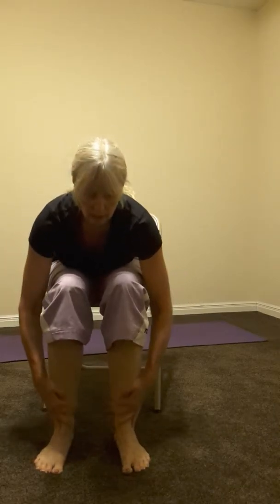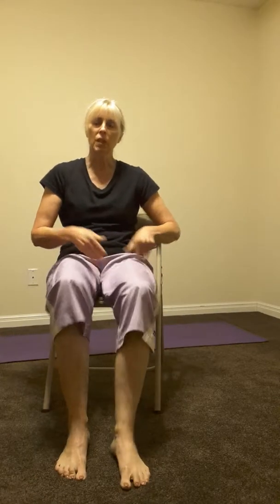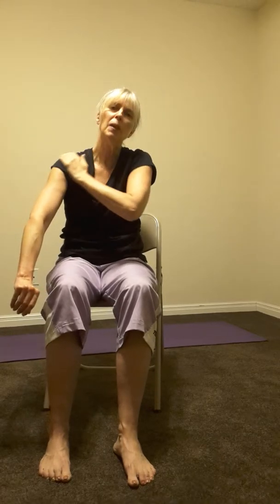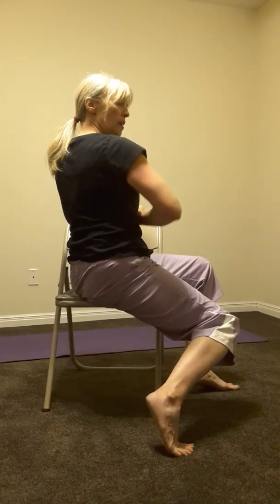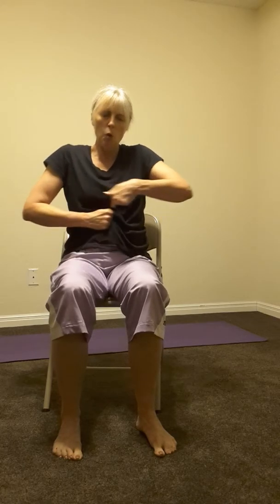Garshana Massage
This dry-skin self-massage will help the body rid itself of toxins and stimulate the skin, blood circulation and lymphatic system. Do this on dry skin, don't use oils or lotion. Avoid rubbing the heart area.